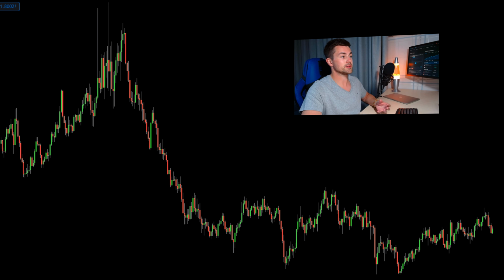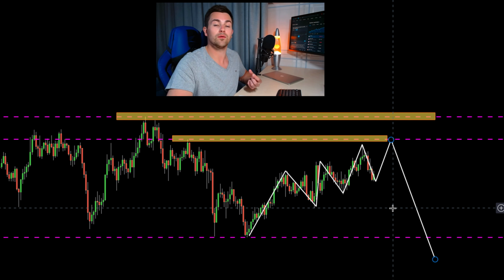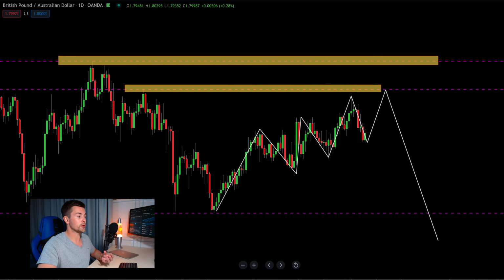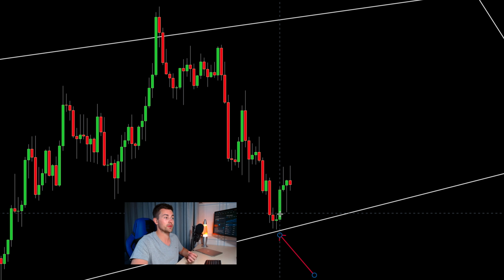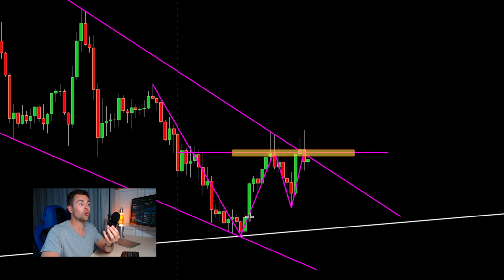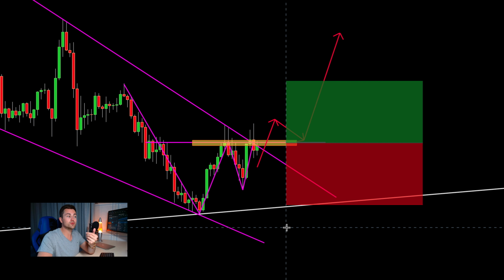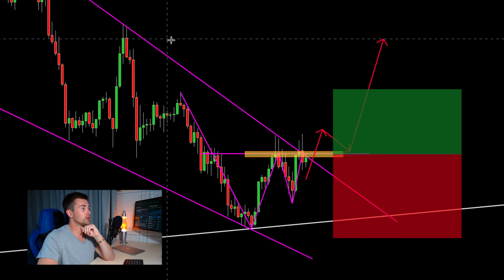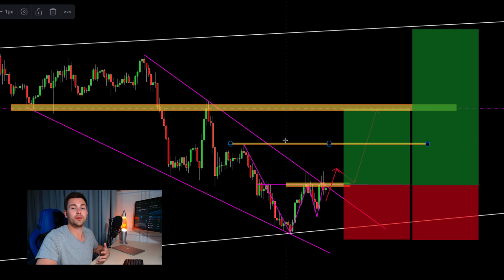CONFIRMATION. Your Key to SUCCESSFUL Trading (advanced lesson)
BIO